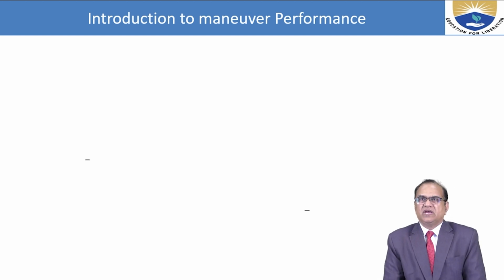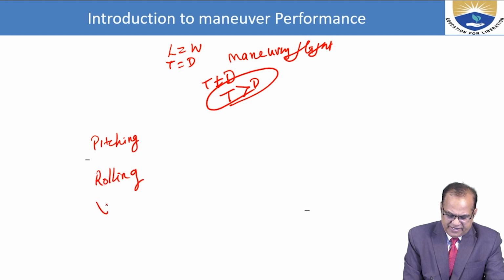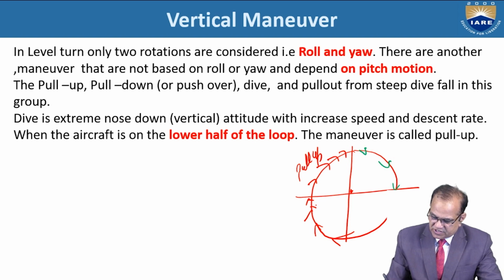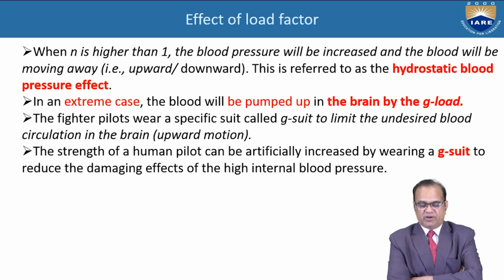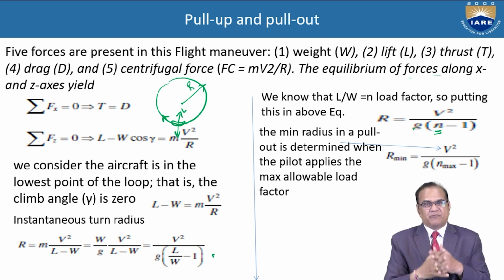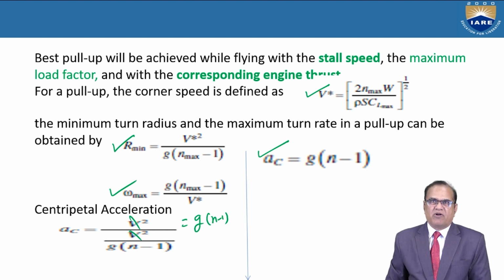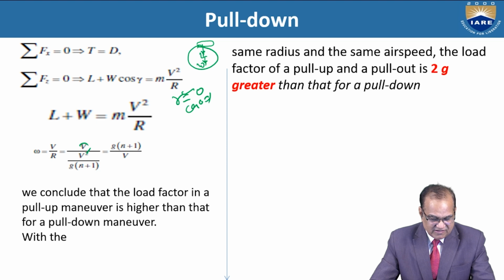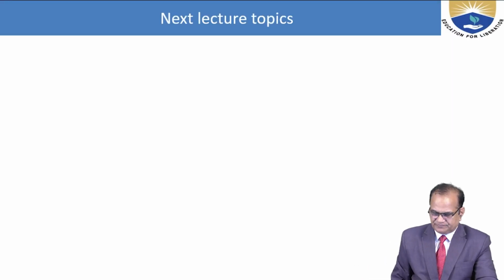Vertical Maneuver Performance by Dr. Yagya Dutta Dwivedi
Vertical Maneuver Performance by Dr. Yagya Dutta Dwivedi | IARE

Telangana, India.